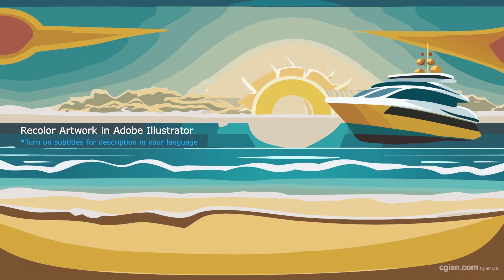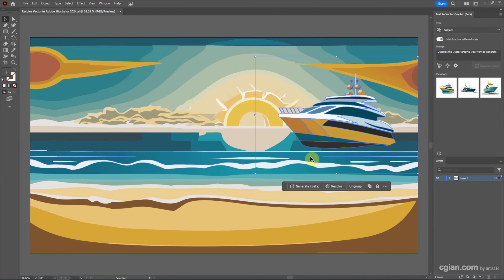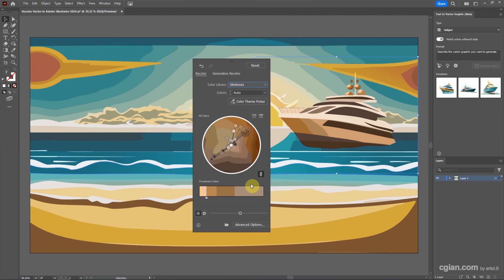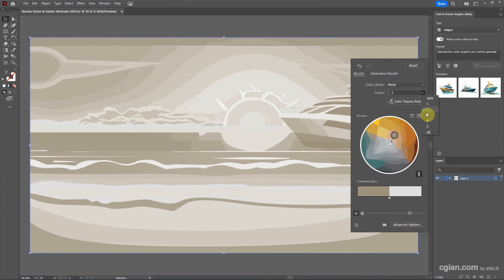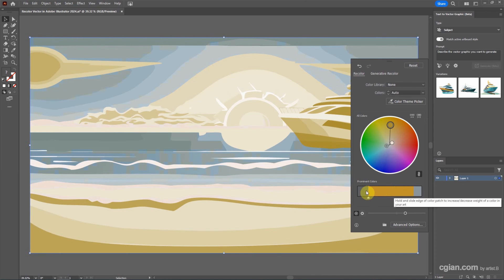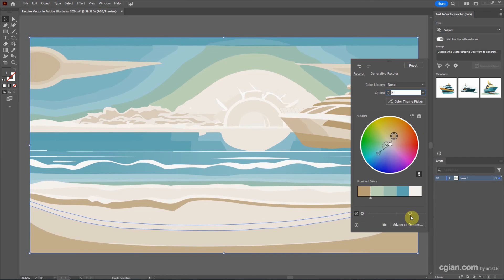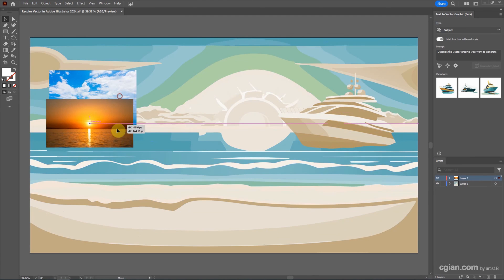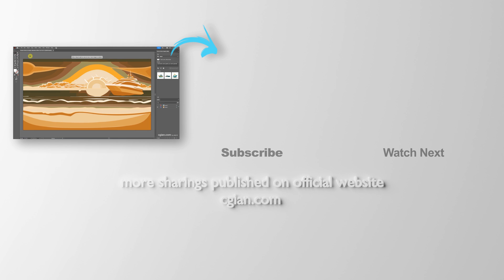How to Recolor Artwork in Adobe Illustrator 2023 | To recolor vector image for graphic design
Adobe Illustrator Tutorial shows how to recolor artwork and vector graphic. This is recolor vector graphic tool available in Adobe Illustrator 2023 or later, this is quick tool to recolor artwork altogether within few seconds. We can recolor an object or recolor whole artwork by few clicks. This tutorial video will go through how we can recolor artwork with this recolor tool in Adobe Illustrator. Hope this helps.

Timestamp
0:00 Intro – Recolor Artwork  in Illustrator
0:08 Vector Graphic generated by Generative AI
0:31 Show Contextual Task Bar
0:44 Recolor Window
1:26 Define no. of color
2:10 Recolor randomly
2:46 Using Color Theme Picker